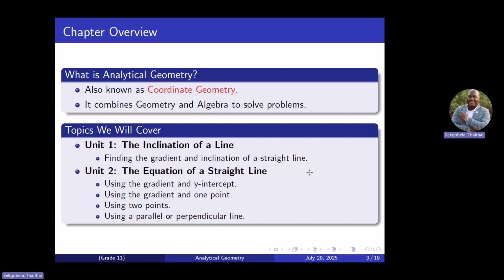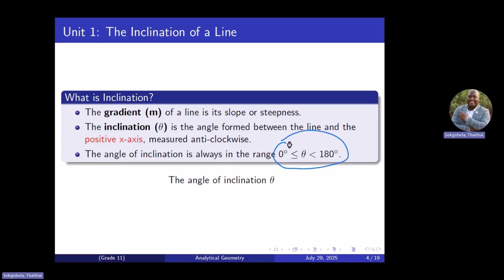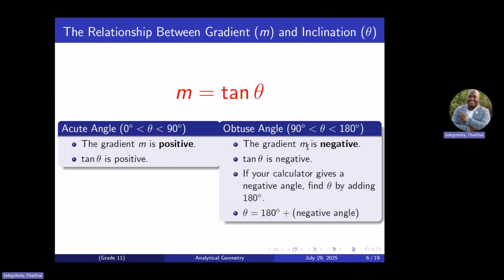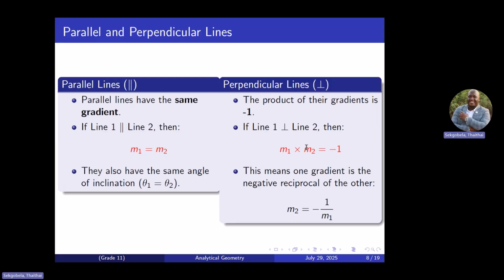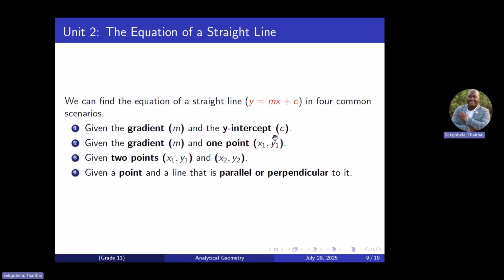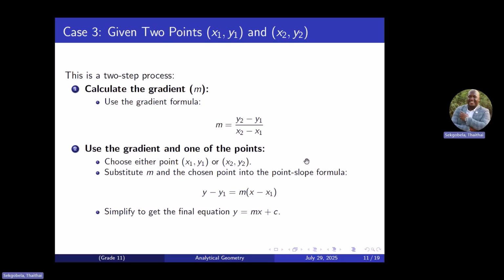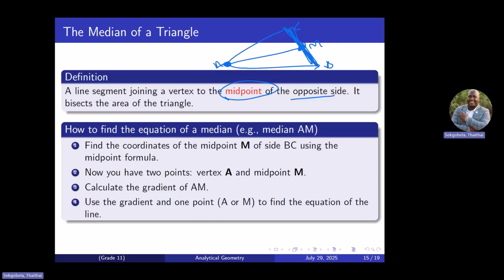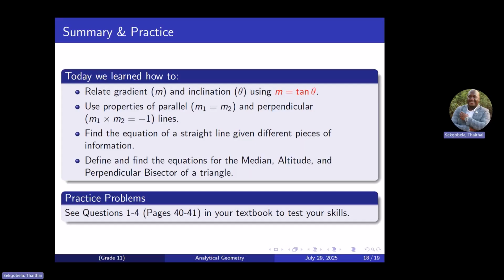Grade 11 Maths Analytical Geometry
Presented by Mr T Sekgobela